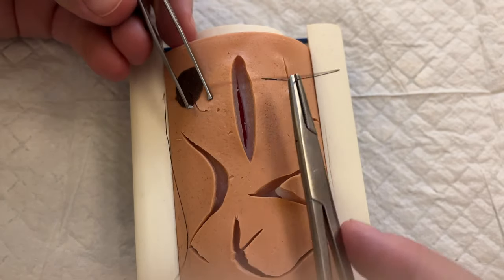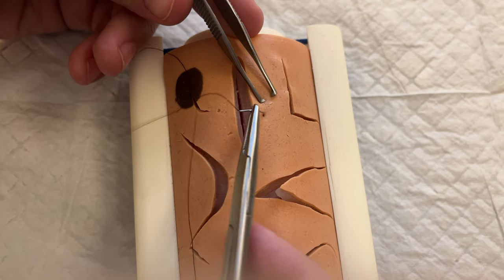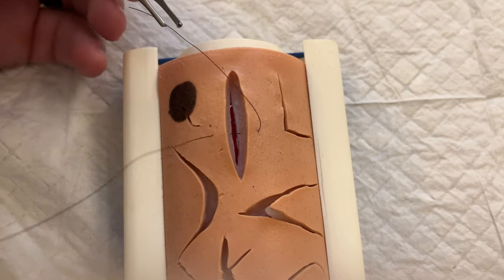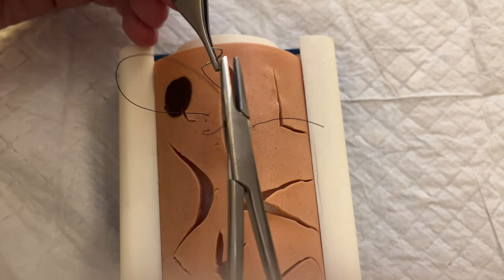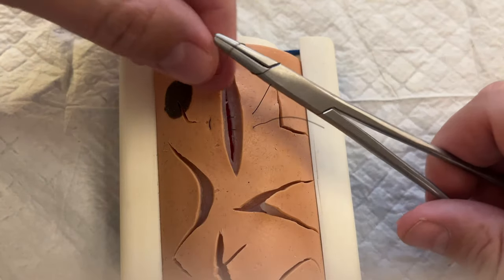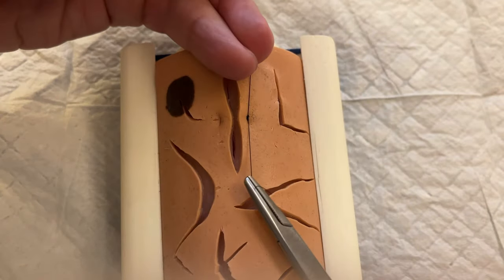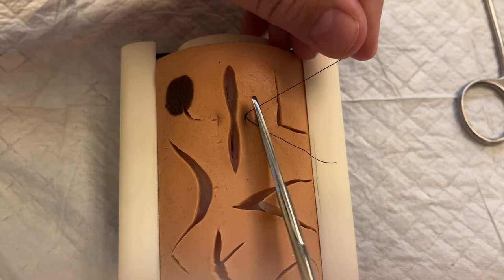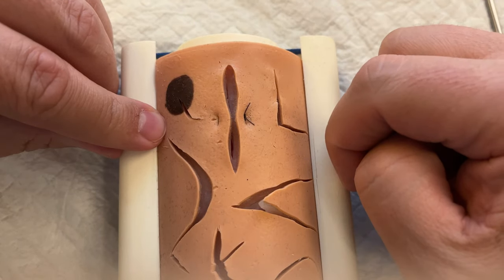Horizontal Mattress Suturing - Quick Demo in HD!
This video was recorded in 4K high-definition. Use the Settings "gear" in the bottom right hand corner of the video to change the quality to the highest setting (4K) for the best video quality. For a longer, more detailed tutorial on this technique, go

PLEASE NOTE: All of the content in this video and all other videos on this channel are solely the opinion of the creator and should NOT be used as medical advice or medical care. This video is intended for students of medicine. If you have a laceration or skin injury of any kind, you are officially advised to seek immediate medical attention in a hospital or medical clinic.